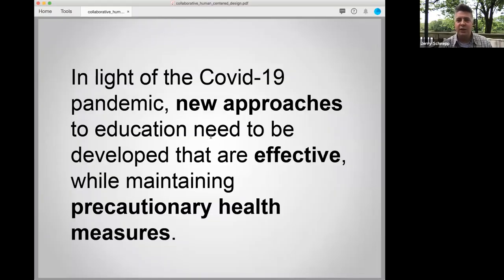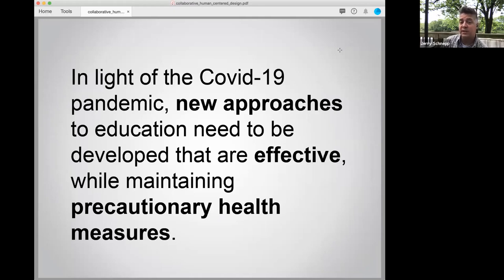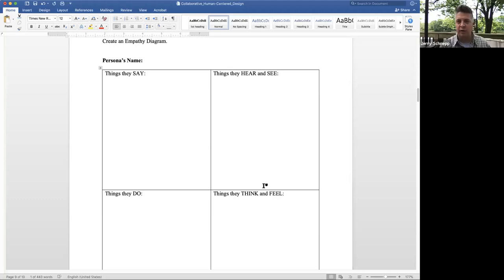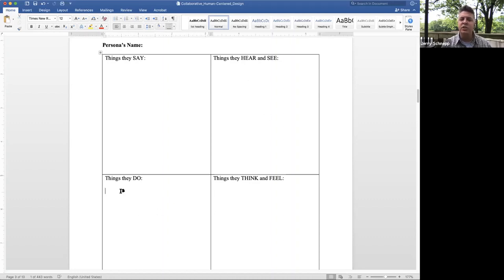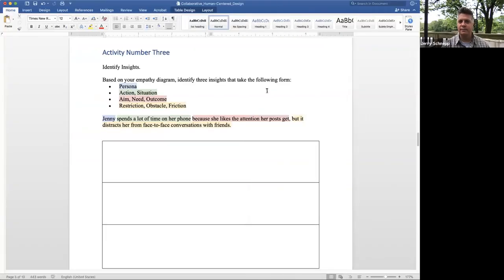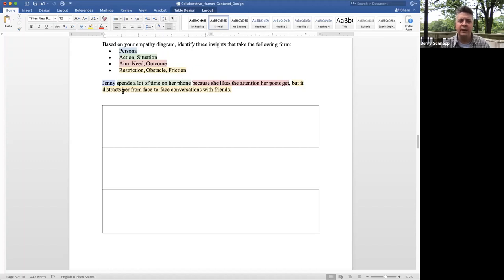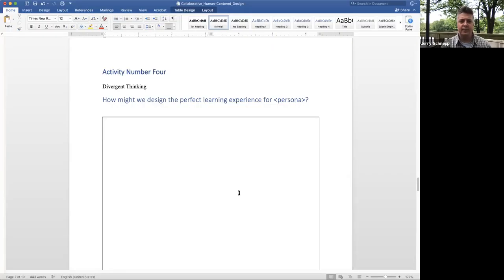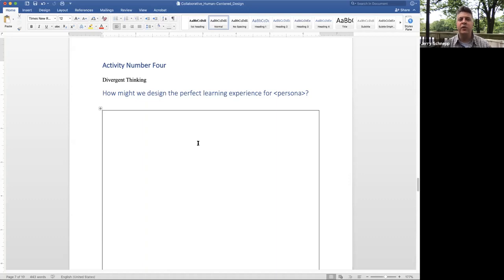Schnepp: Collaborative Human Centered Design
Human-centered design is an approach to problem-solving that involves gathering insight, brainstorming, prototyping, and iterating. It has been used in many contexts to facilitate creativity and innovation. Far from simple creativity exercises, the human-centered design methodology systematically approaches problems from the user's perspective. Practitioners gain empathy through interviews, focus groups, and observations. It encourages wild ideas and cross-disciplinary collaborations that generate testable solutions. This approach to problem-solving can be incorporated into many different subjects and classroom activities of all levels.

In this workshop, participants will learn the human-centered design approach to problem-solving. They will collaborate in teams to empathize and creatively ideate effective solutions. They will reflect on the process and share how they might integrate this approach into their work.